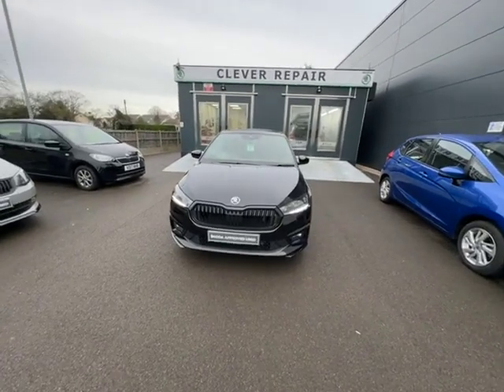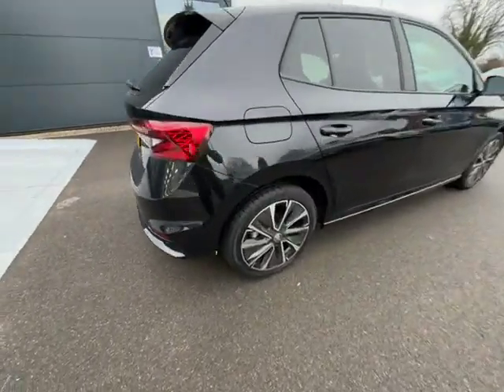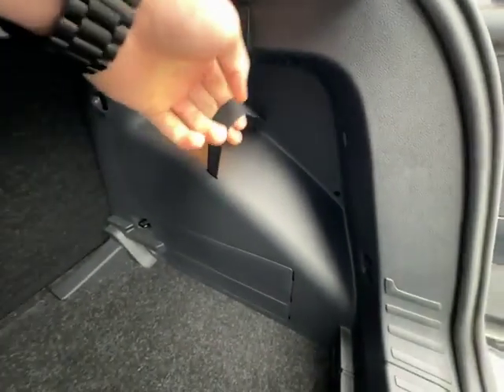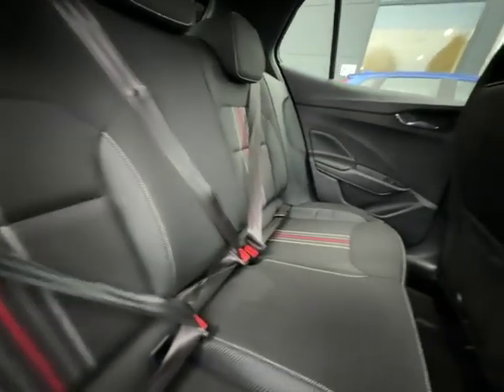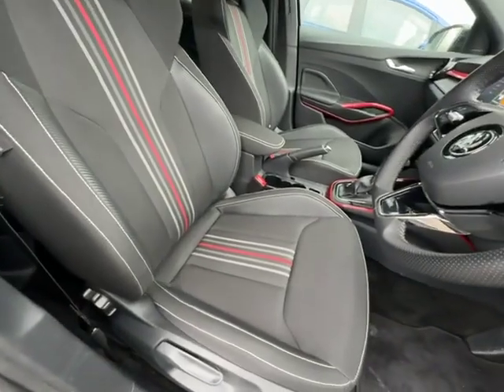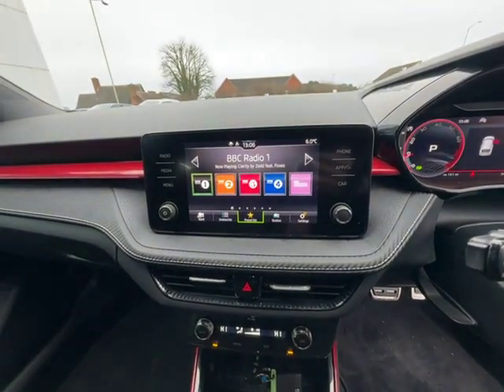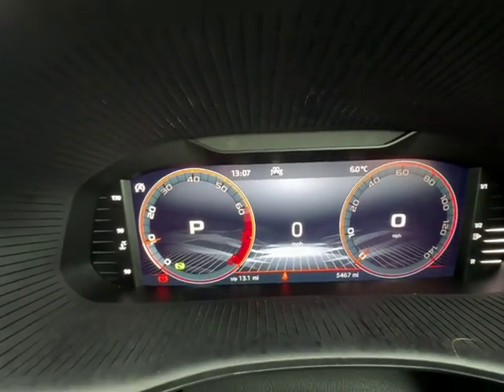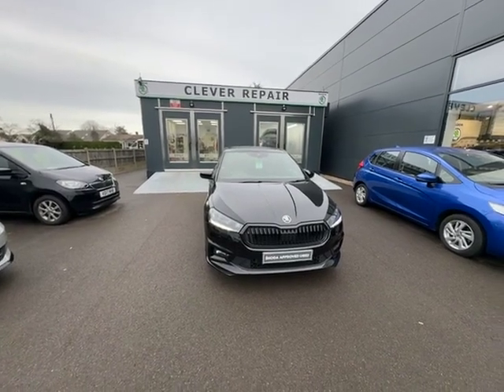SKODA Fabia Hatch 1.5 TSI (150ps) Monte Carlo DSG LM22UEX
We have a great example of the award winning Skoda Fabia. This is the Monte Carlo model with the 1.5tsi 150ps petrol engine alongside the smooth DSG automatic gearbox. The car comes in black magic paint with black Monte Carlo sports interior. Features include rear parking sensors, climate control, speed limiter, auto lights, electric windows, keyless stop/start and more. We offer nationwide delivery and also accept any part exchange.